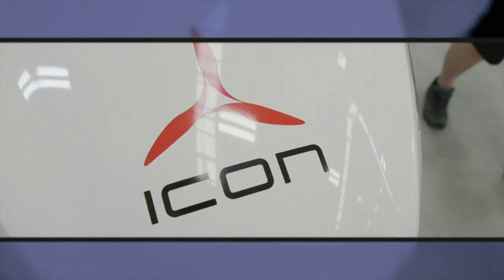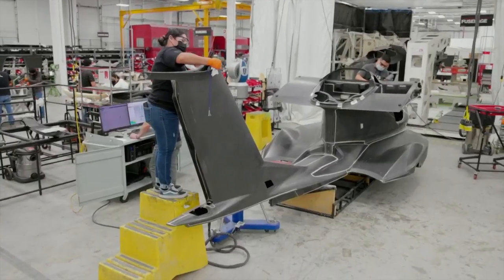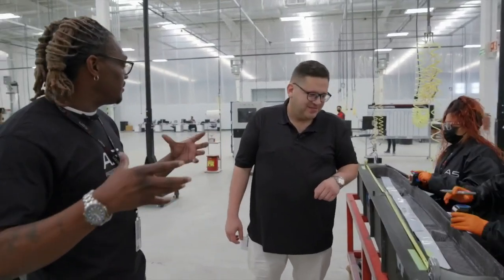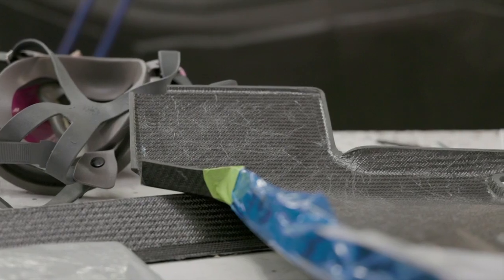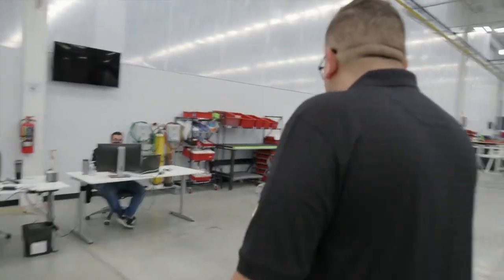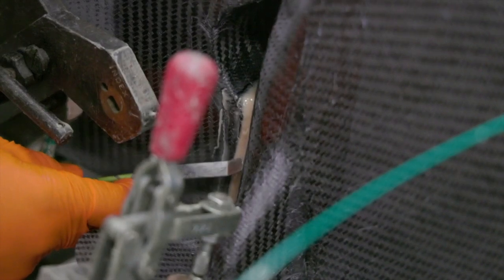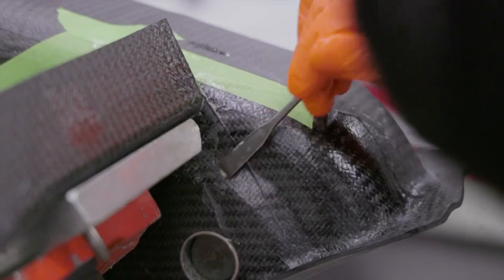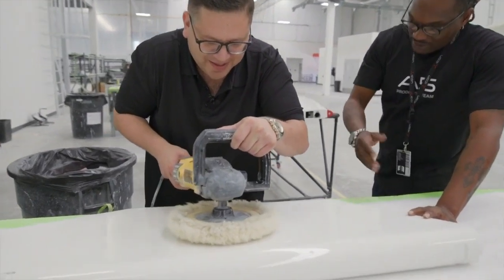CROSSING SOUTH | Season 12 - ICON Aircraft Tijuana Factory Tour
Dive into an exhilarating journey with us as we explore the ICON Aircraft factory in Tijuana, a showcase of innovation in amphibious airplanes. These aren't your average airplanes – imagine flying Ferraris meticulously crafted from carbon fiber. Join us as we unravel the intricacies of the laminating process and delve deep into the assembly of these awe-inspiring toys for the big boys.

🛫 About ICON Aircraft:
Located in Tijuana, ICON Aircraft is at the vanguard of amphibious airplane design, combining state-of-the-art techniques with unparalleled craftsmanship.

🌐 Co-Production International & CROSSING SOUTH:
As facilitators of excellence in manufacturing in Mexico, we at CPI were delighted to host the CROSSING SOUTH crew and open the doors to our esteemed client, ICON Aircraft's Tijuana Facility. Witness firsthand the synergy of innovation and dedication in this episode.

📺 About CROSSING SOUTH Season 12:
Premiering on KPBS in April 2023, the 12th season of CROSSING SOUTH journeys through the vibrant locales of Tijuana and Northern Baja California. Join the enthusiastic bilingual host, Jorge Meraz, as he navigates the rich tapestry of the region, from its distinct vernacular and delectable cuisines to its deep-seated customs and hidden gems.